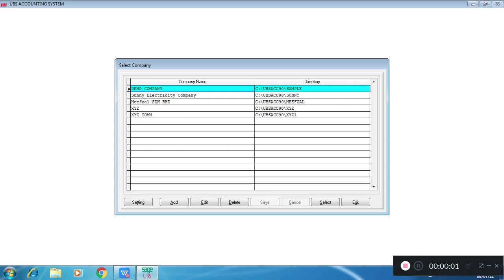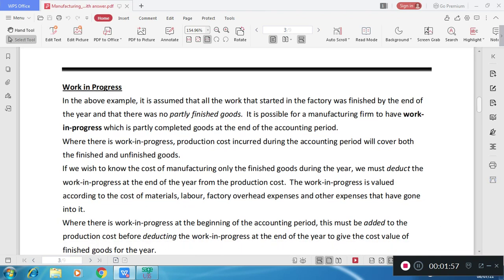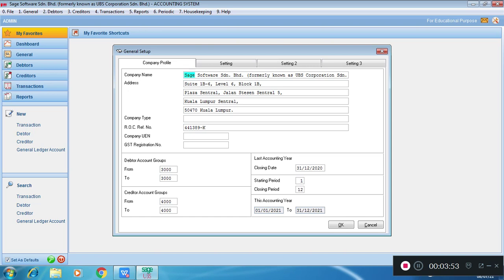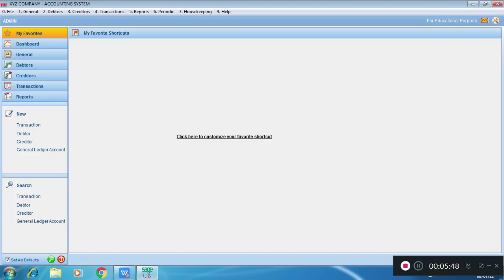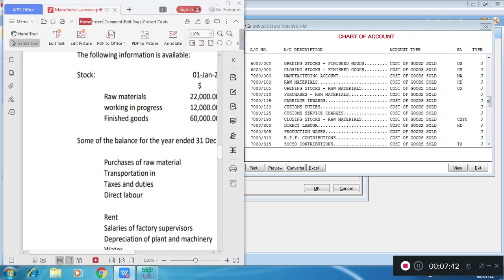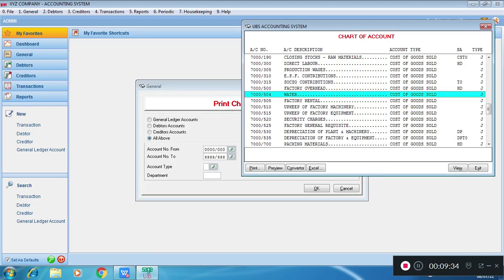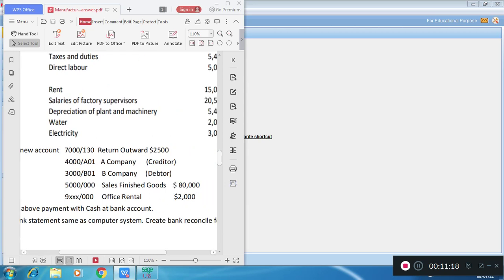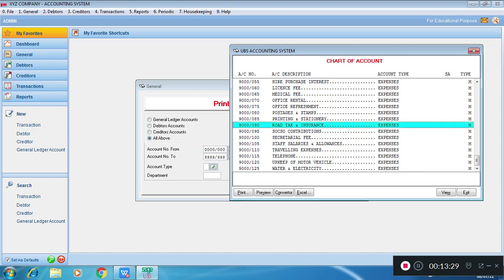Startup Manufacturing Account